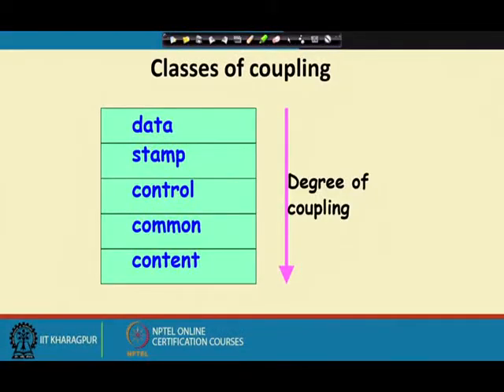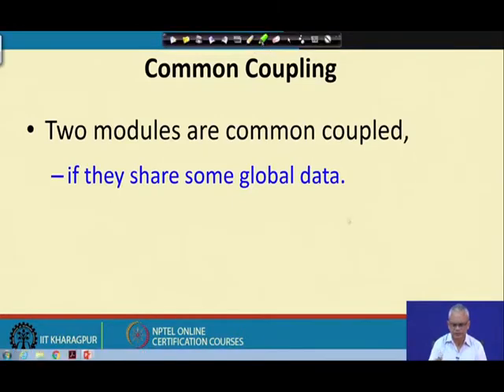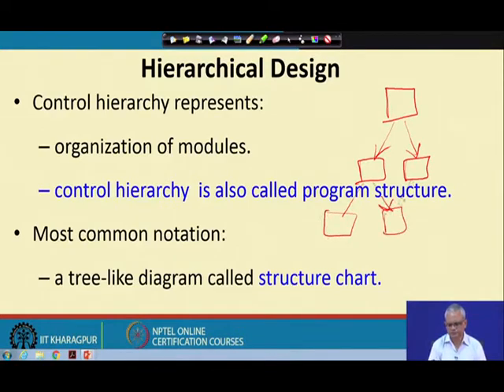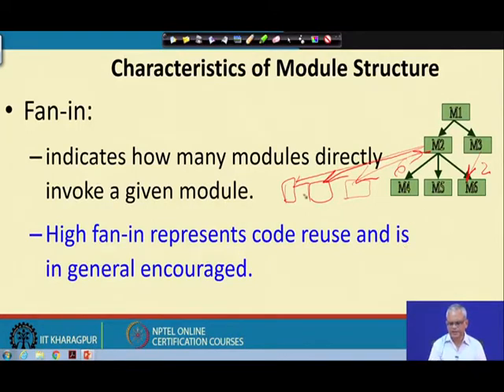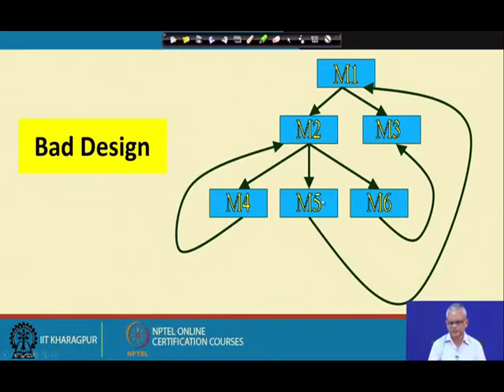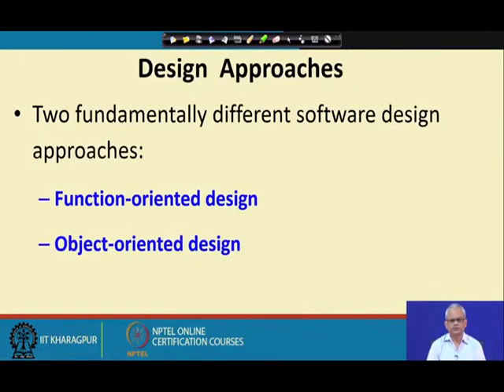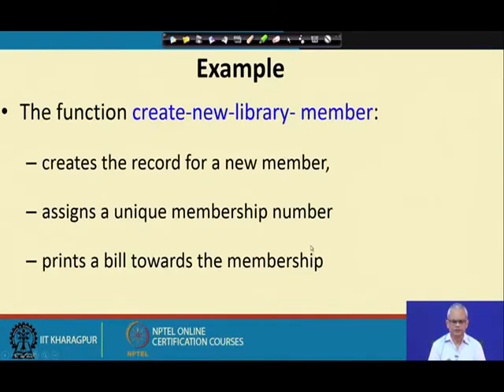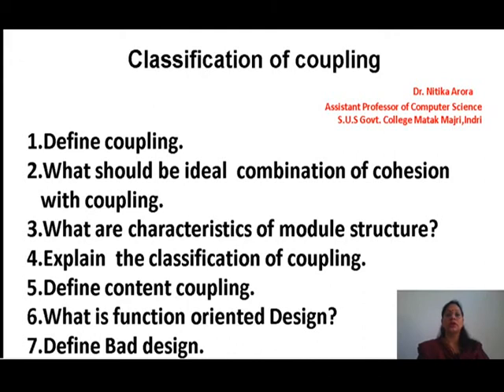Classification o f coupling